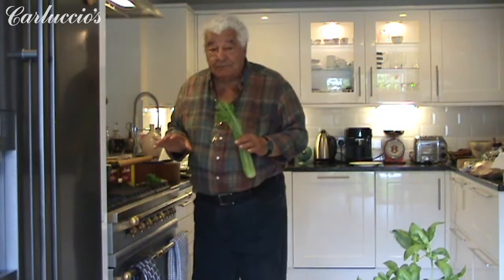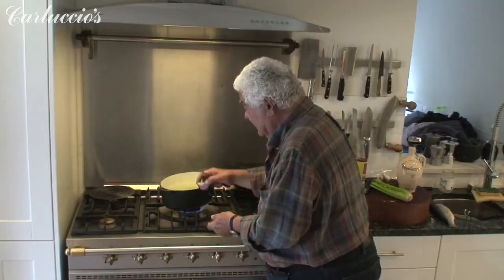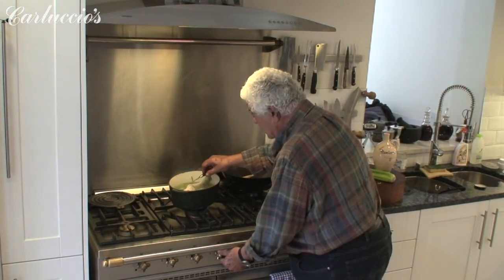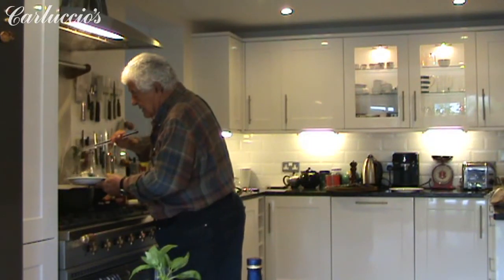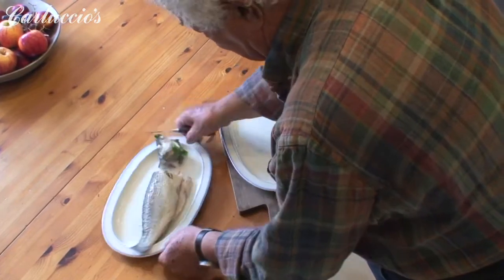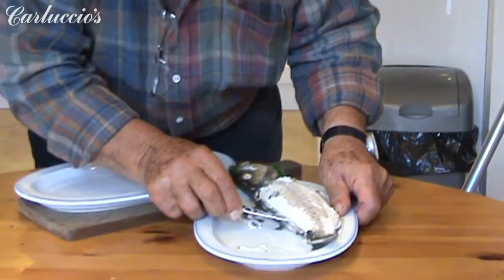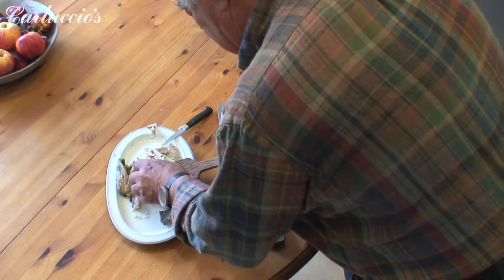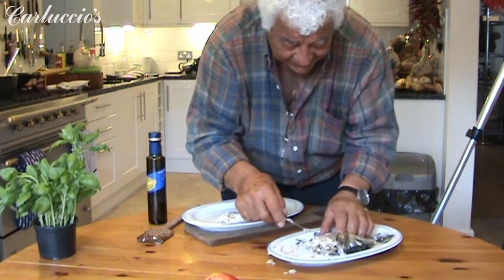Antonio Carluccio prepares Branzino Sfilettato al Limone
Antonio at Home: Antonio Carluccio prepares Branzino Sfilettato al Limone